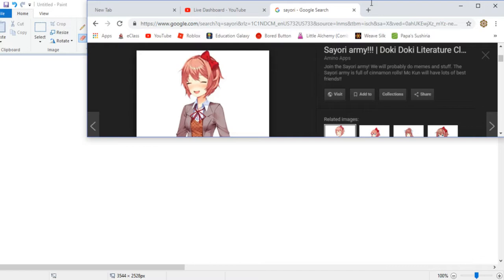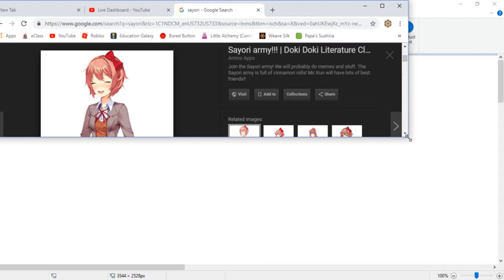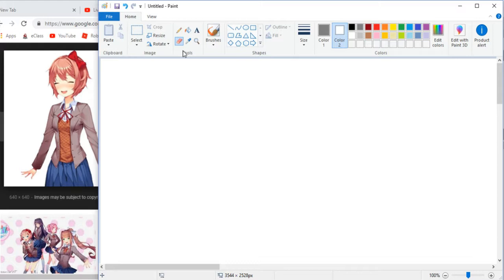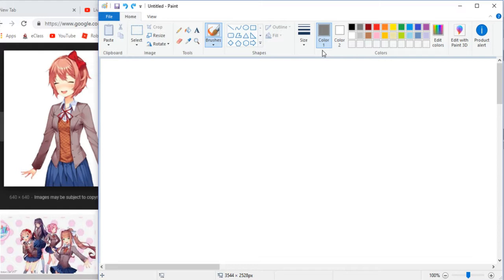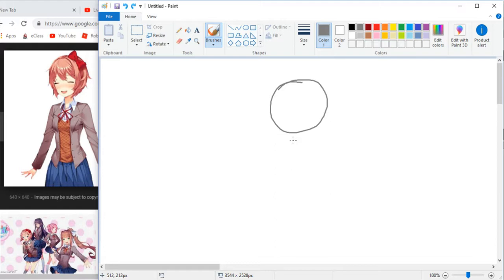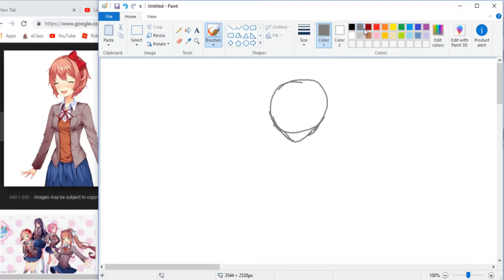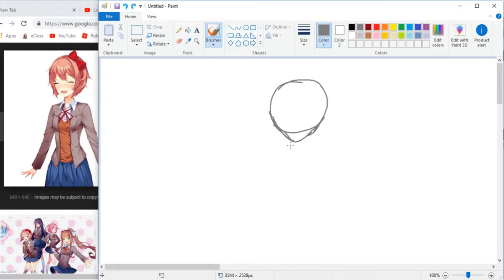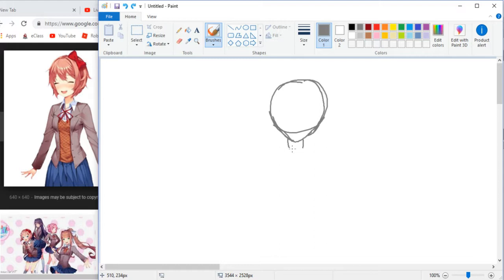and we're back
Happy Thanksgiving lol
I have no idea what I'm doing...
and my drawing tablet isn't working well :(